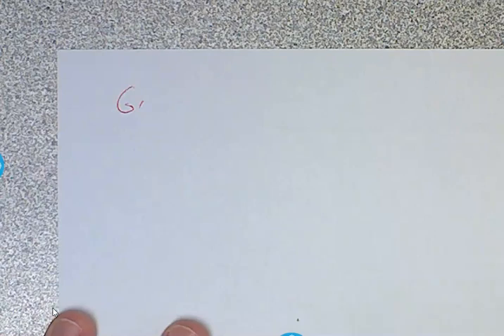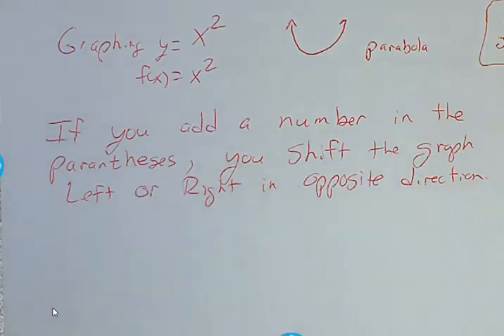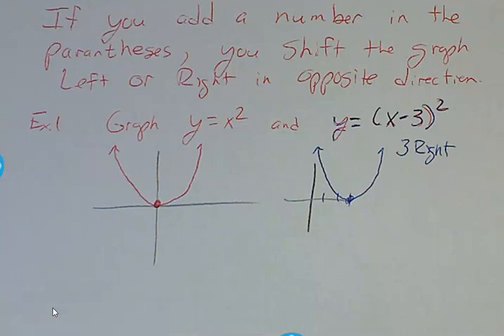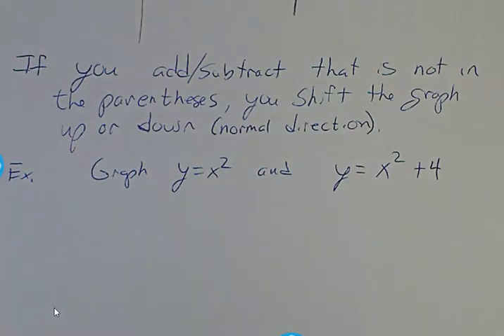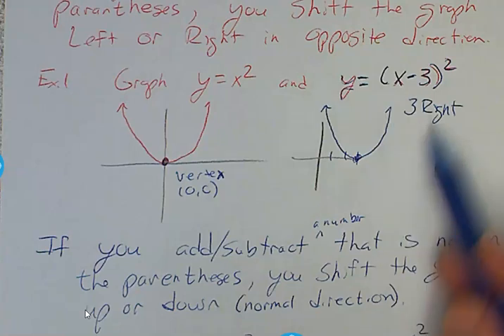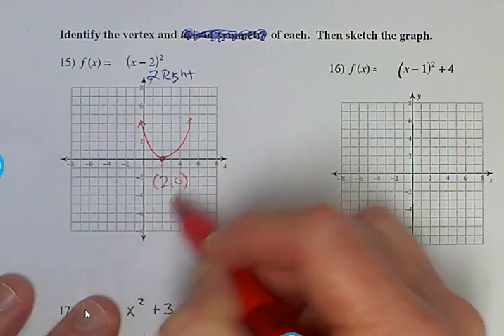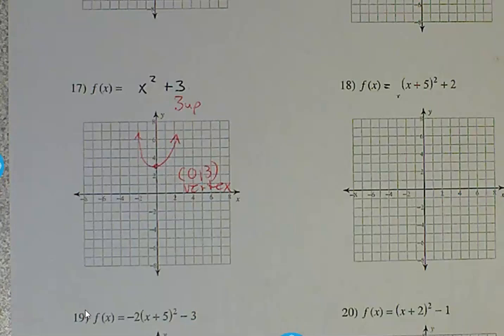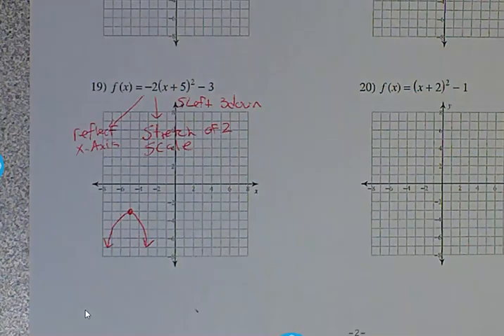#9, Quadratics, Jan 22